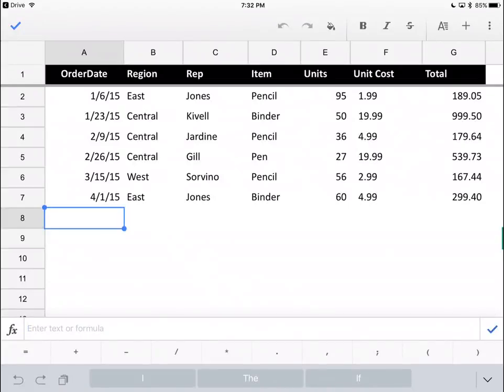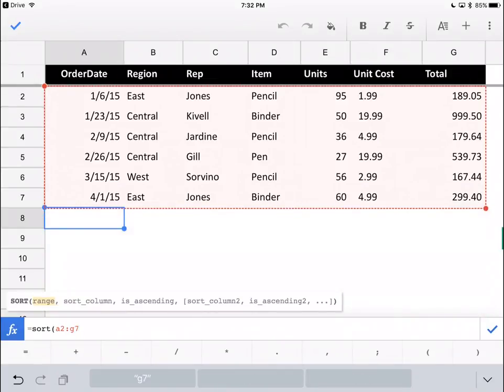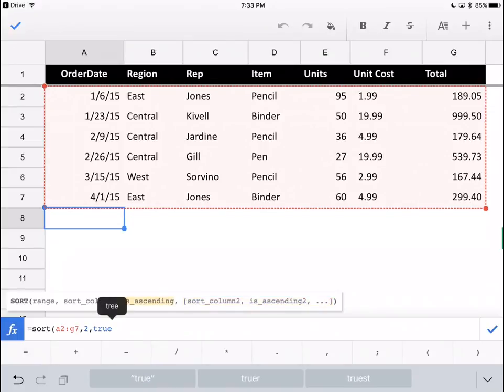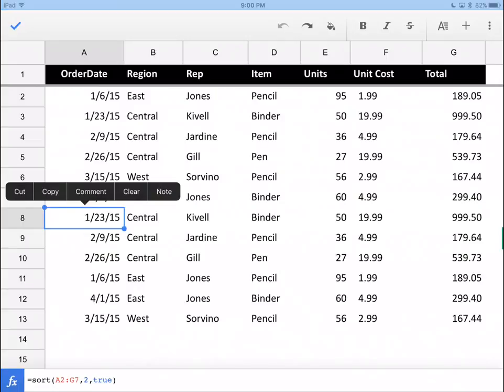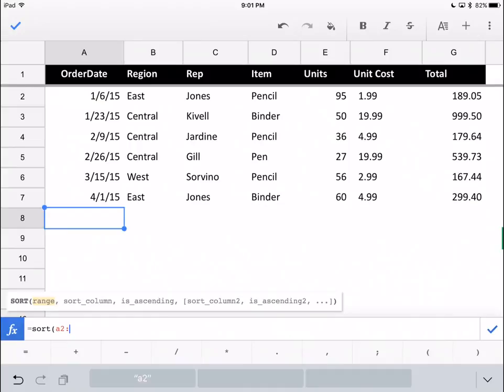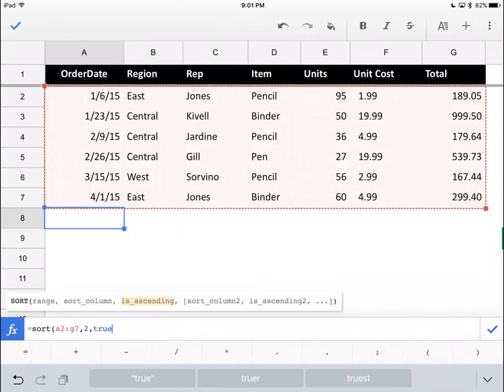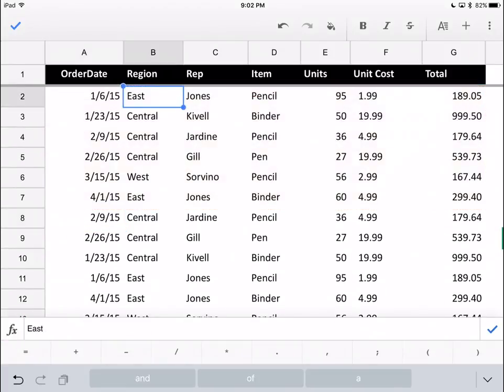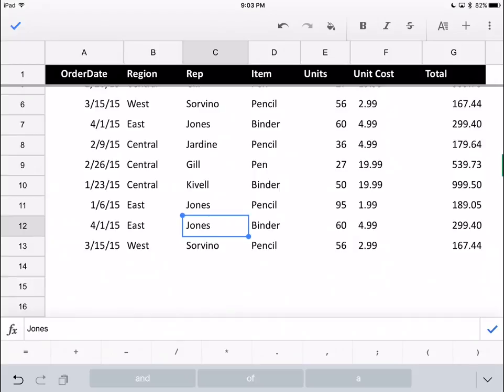Google Sheets - How to Use the SORT Function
You can sort data without using the menus by using this function. Learn the different tricks for using this formula in your spreadsheets. It can be embedded in other functions, and it's great if you don't want to use your mouse.